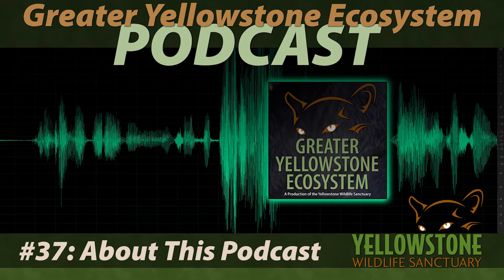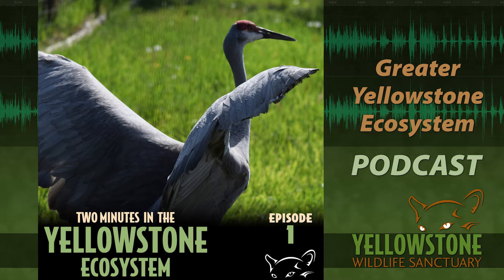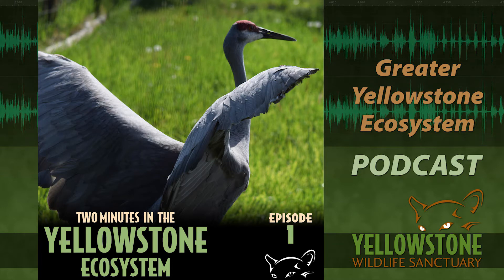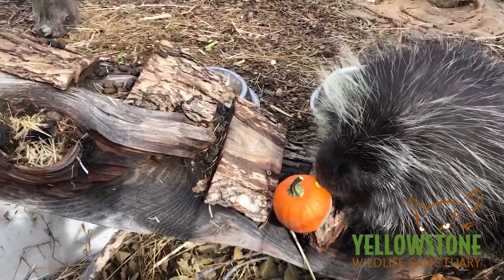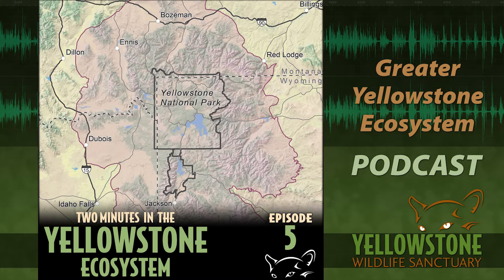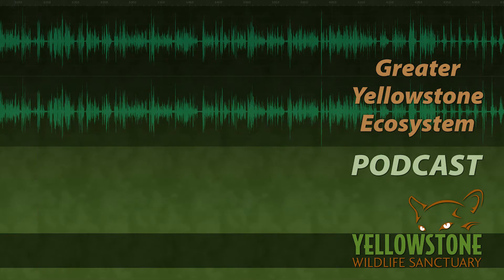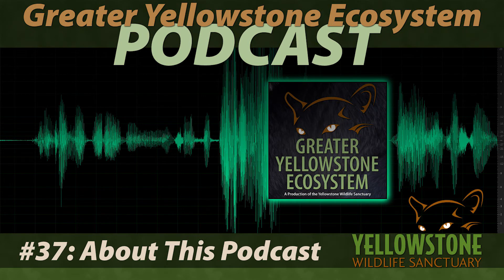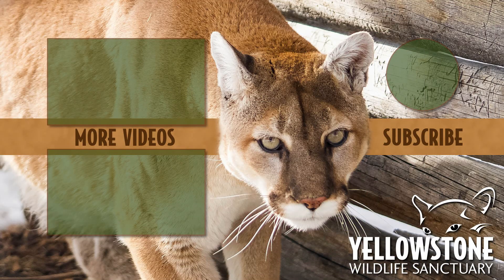Greater Yellowstone Ecosystem Podcast #37 - About this Podcast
This is a video crossover episode of the Yellowstone Wildlife Sanctuary's "Greater Yellowstone Ecosystem" podcast. As the first episode to be released in video format, it is a history of the podcast and includes the whole first episode of "Two Minutes in the Yellowstone Ecosystem," the original version of this podcast.